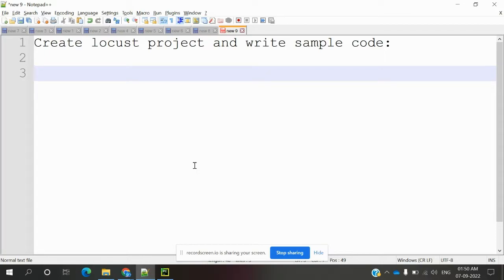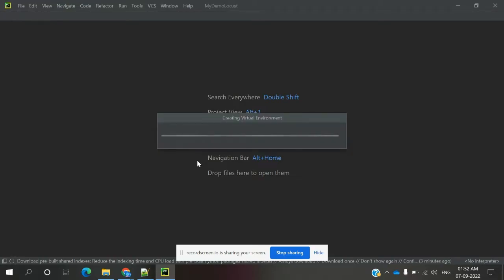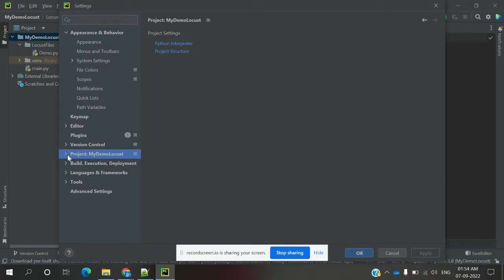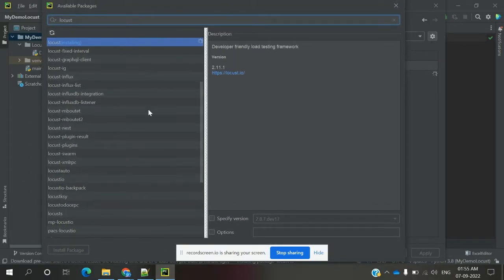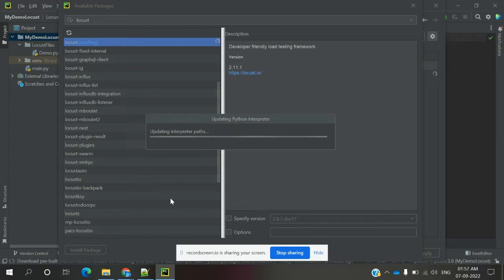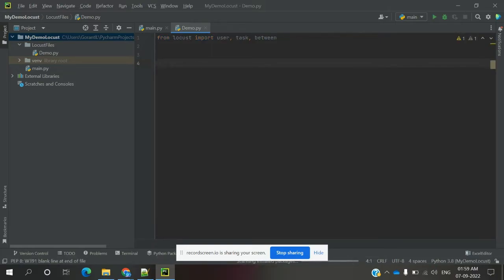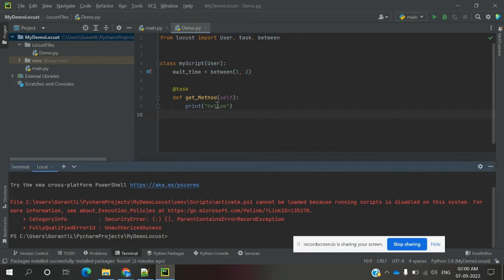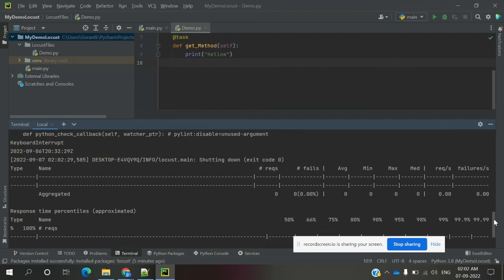Locust Beginner Class 4: Create locust project and Create Basic Locust Script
___________________ API Automation __________________